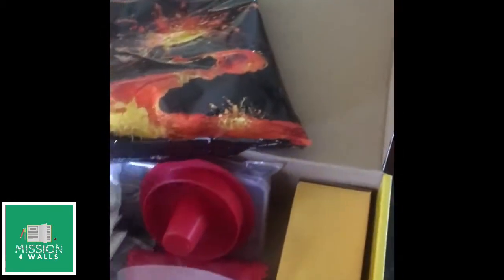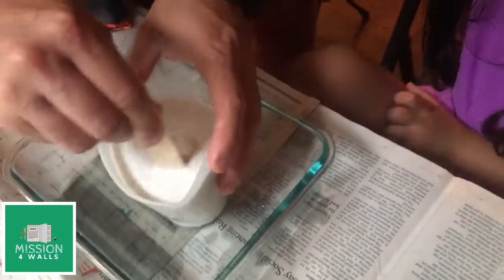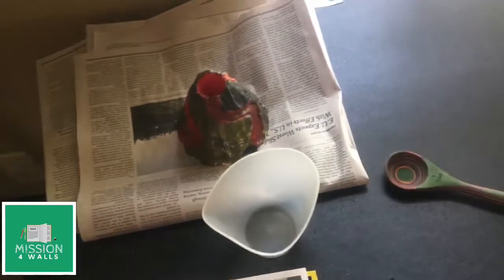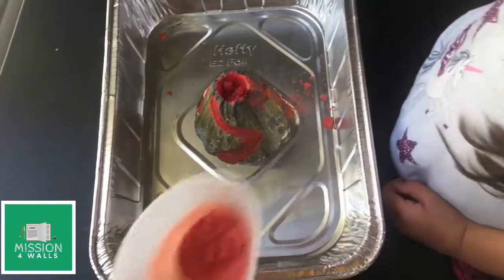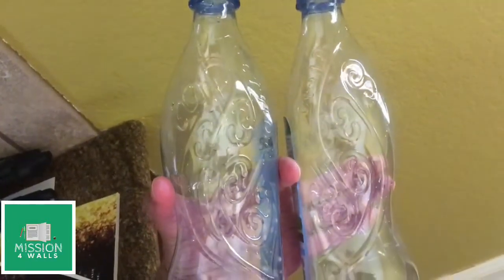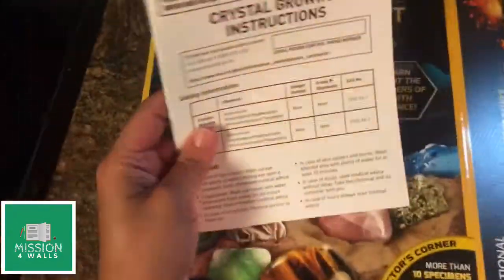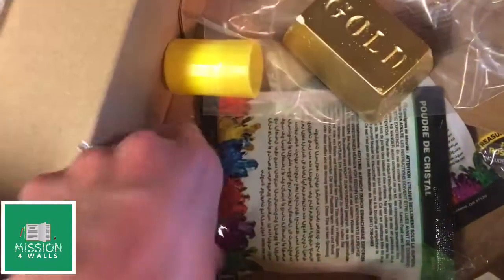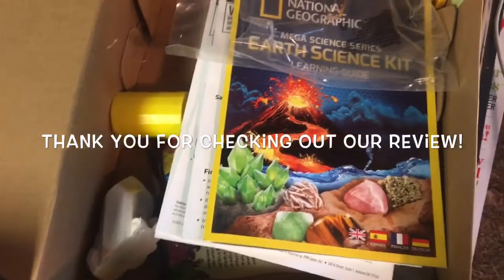STEM Toy Review: Earth Science Kit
See more ideas and resources in my blog and tpt store Mission4Walls.